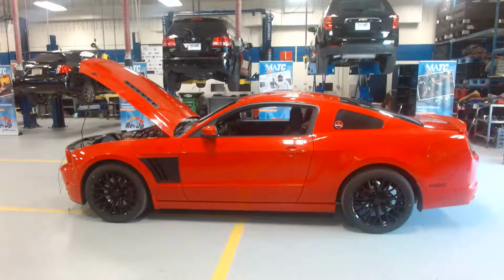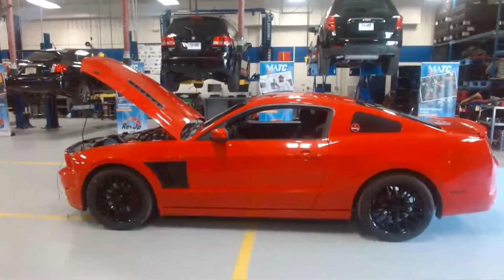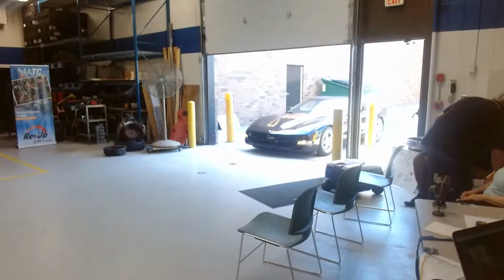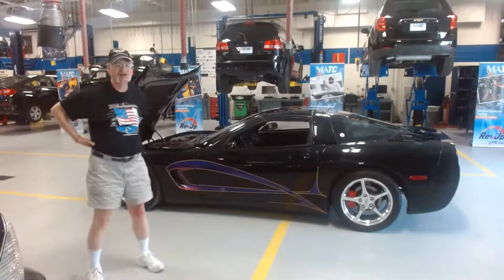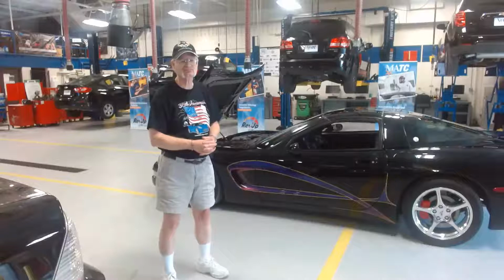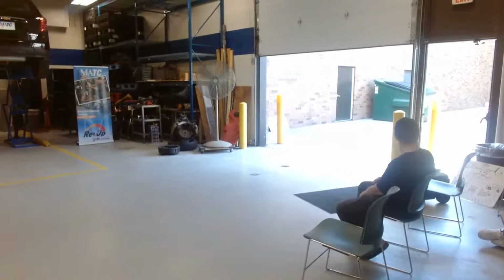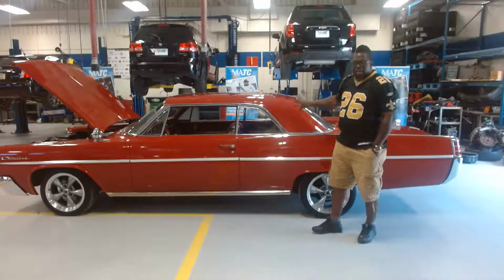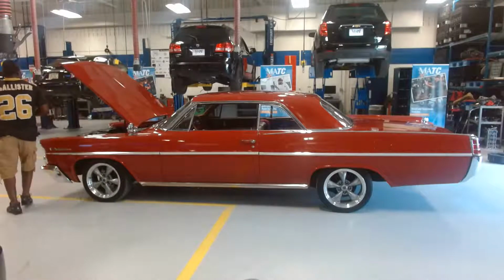MATCCarshow.com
MATC Car Show Drive n Show car presentations.  3 cars in this live portion.